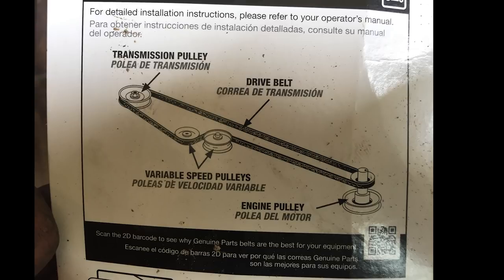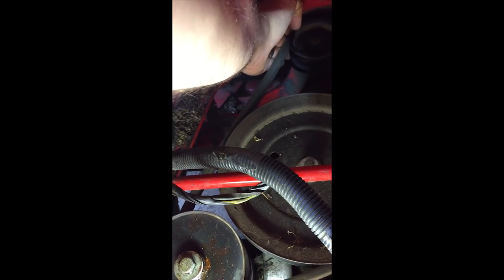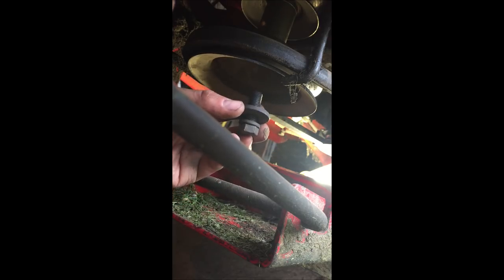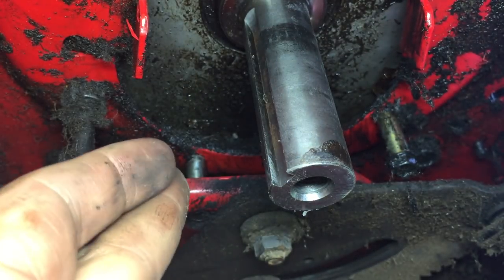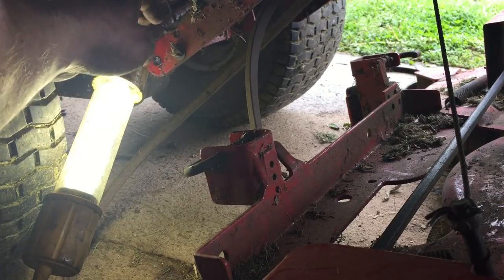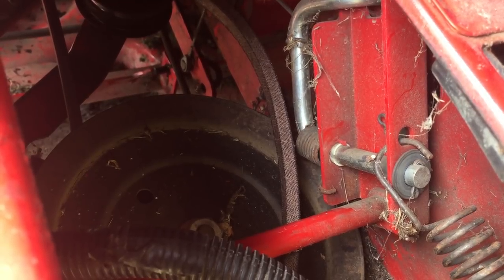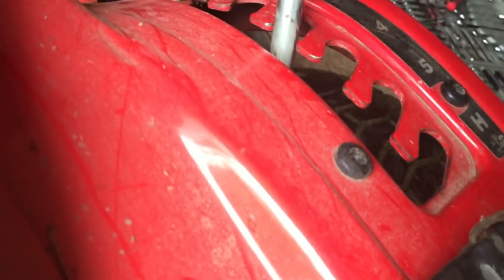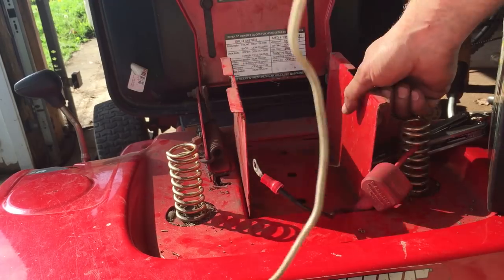Huskee / MTD Lawn Mower Drive Belt Replacement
- MTD OEM Replacement Upper Drive Belt - 954-0468

The video covers the process of replacing a drive belt for an MTD / Huskee lawn mower

00:05 Seconds - Battery Removal

00:18 Rear variable speed pully removal

00:32 Lower Nut - Variable Speed Pulley

01:12 Remove Transmission belt

01:59 Remove Rear Pulley

02:15 Flywheel cover removal

02:53 Front Pulley Removal

03:47 Spacer and Front Pully Tip

04:17 Replacement Drive belt Detail

04:40 Drive Belt Front Feed Explanation

05:22 Lower Deck

05:35 Mid Mower Pulley Location

06:15 Front Pulley Routing Explanation

06:48 - Install front Pulley

07:10 Mid Pulley Routing Explanation

08:07 Rear belt routing explanation

08:18 - Rear pulley routing explanation - Transmission and drive pulley layout

08:25 - Install Variable Pulley

08:54 Drive Belt Function explanation

09:05 - Transmission belt Install

09:18 - Raise Deck

10:00 Install Transmission belt

10:10 Tighten Variable Speed pulley Belt Screw top

10:21 Tighten Variable Speed pulley Belt Screw bottom

10:52 - Re-install flywheel cover

11:52 Re-install battery